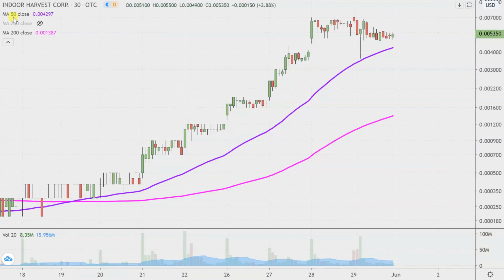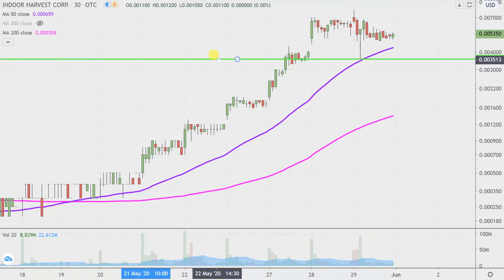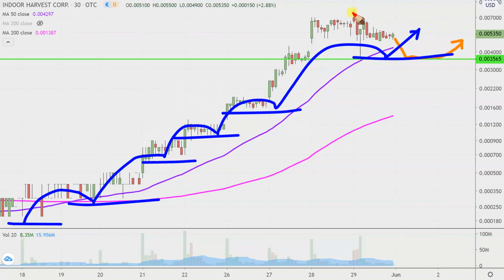Indoor Harvest Corp. - INQD Stock Chart Technical Analysis for 05-29-2020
Learn how to read stock charts and identify technical patterns as ClayTrader does a quick stock chart review on Indoor Harvest Corp. (INQD).